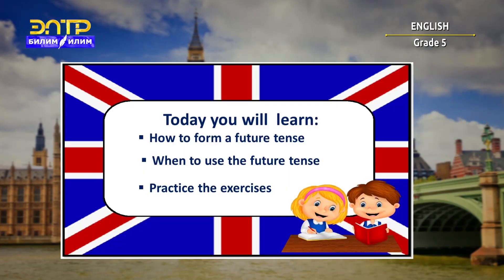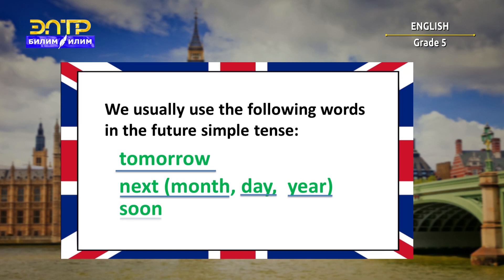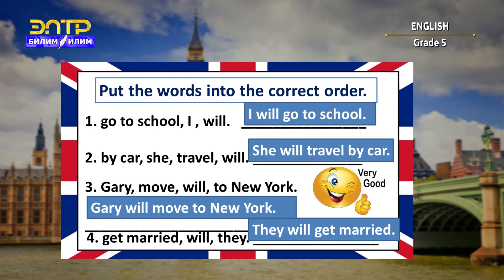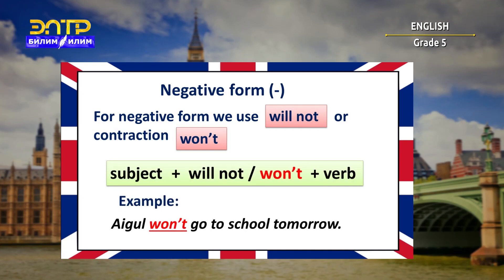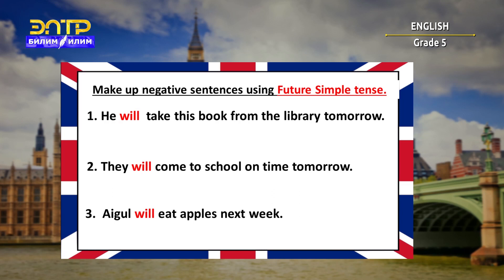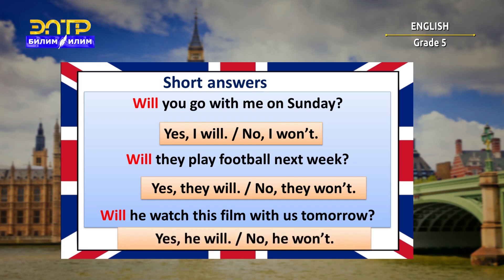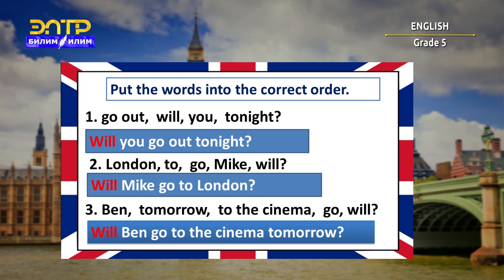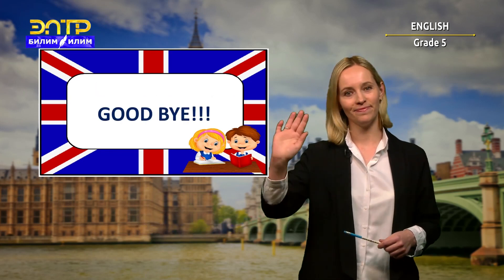5-класс | Англис тили / Английский язык | Future tense. Will/won’t